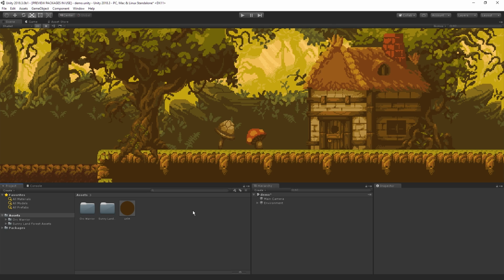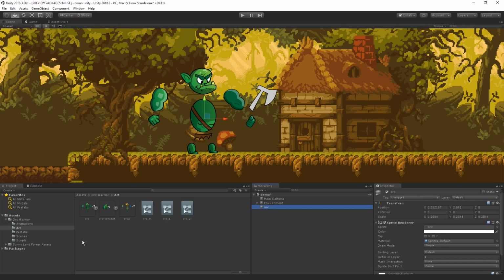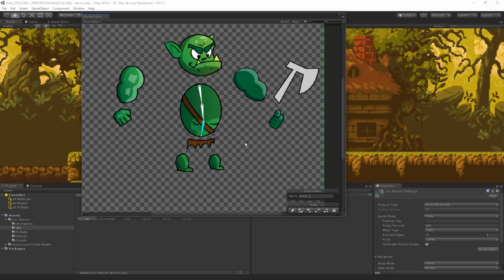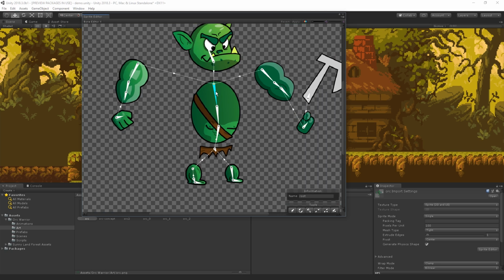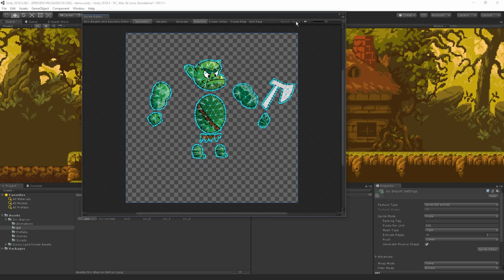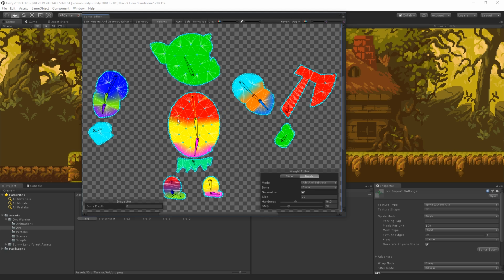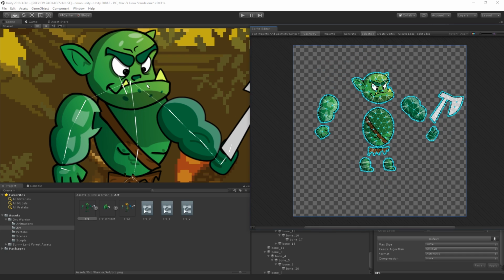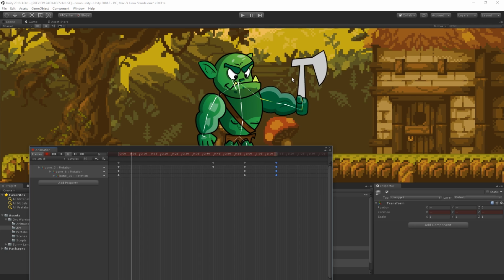RIG AND ANIMATE 2D CHARACTERS in Unity 2018! (Tutorial)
Let's do a Beginner's Guide to Rigging and Animating characters in Unity 2018, with the new 2D Animation tool in the package manager!

♥ VIDEO LIKE GOAL: 300 Likes!

● Show Notes